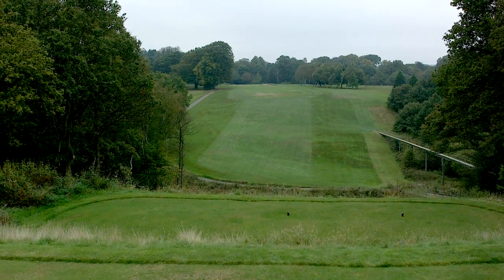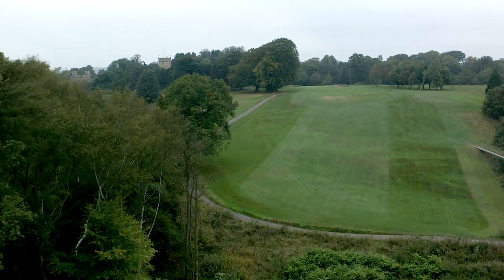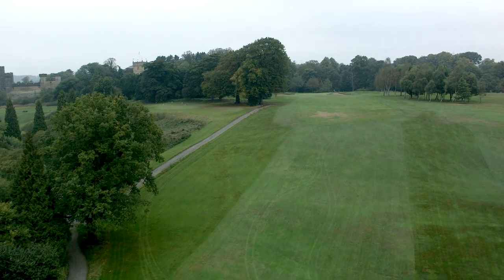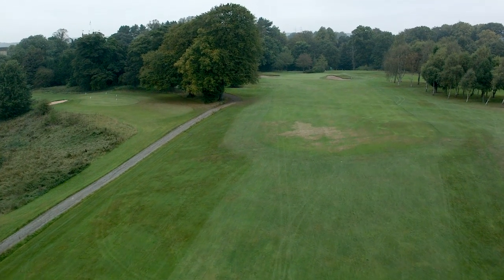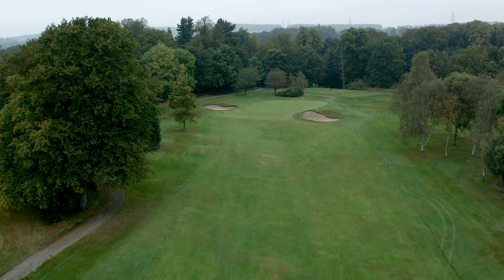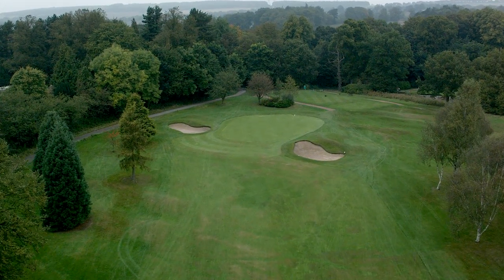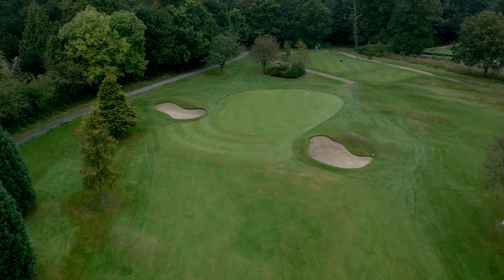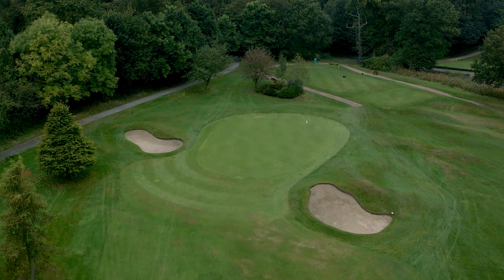Brancepeth Castle Golf Course Flyover - Hole 18